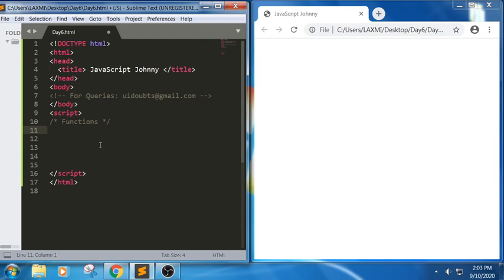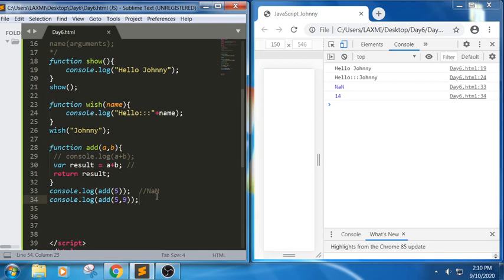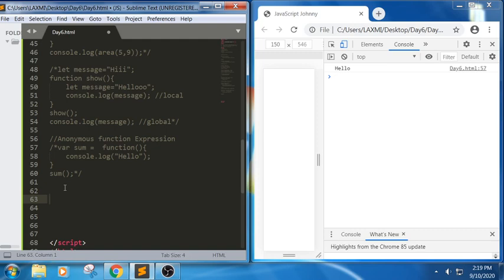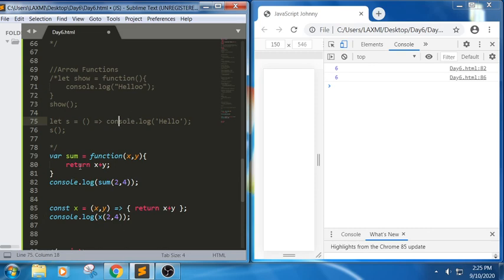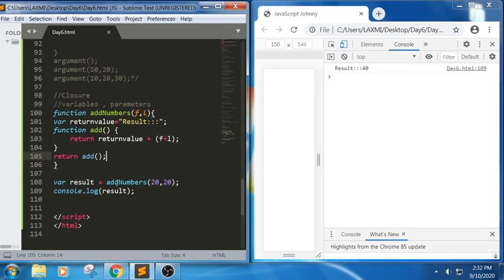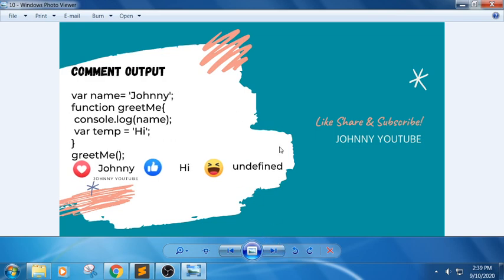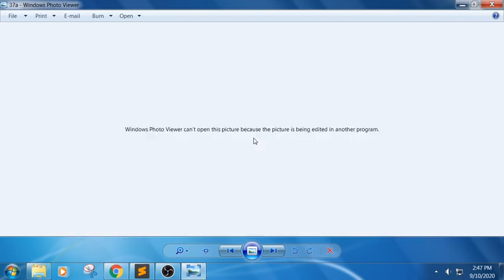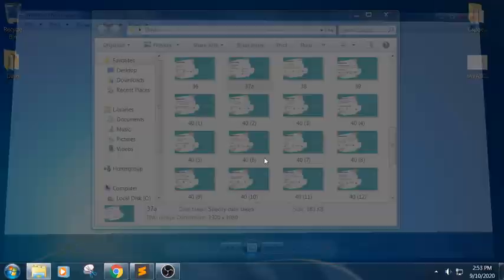JavaScript Tutorial for Beginners - Full Course | JavaScript Basics Crash Course | Day 06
In this Tutorial we will learn about the javascript functions basics and coding challenges asked during Interviews.

Terms used in session:
functions, function name, parameters, statements, arguments,return statement,
onclick, value, alert, prompt, confirm,console, function parameters, function console,
function return statement, function multiple arguments, self invoking functions,
IIFE,  self-invoking expression, Immediately invoked function execution, arrow functions,
ES5, ES6, arguments length, closure,

Free online sessions tutorials on JavaScript
javascript tutorials,
javascript coding exercises
javascript most commonly asked questions,
javascript programming solutions,
javascript interview questions and answers,
javascript written test,
Tricky JavaScript interview questions,
JavaScript Mock Interview ,
JavaScript Coding Interview Questions
javascript mcqs,